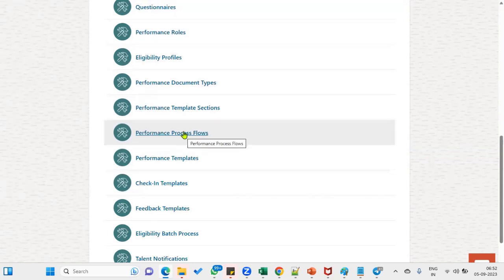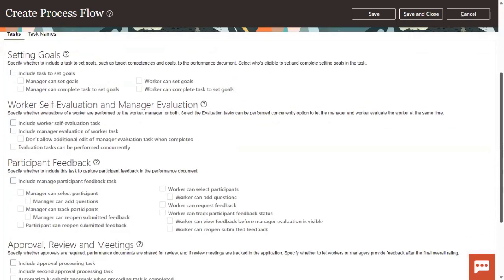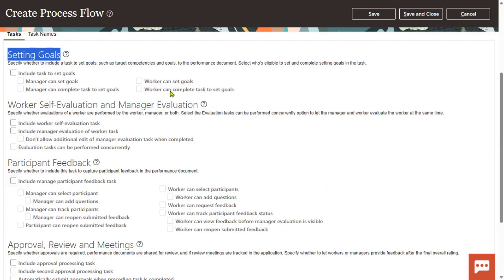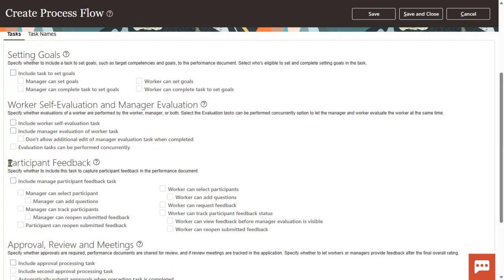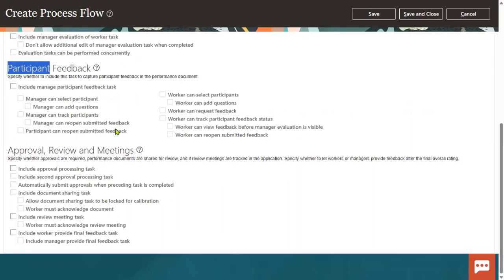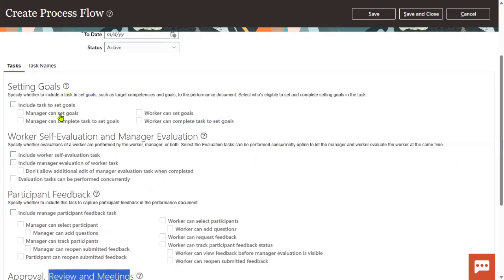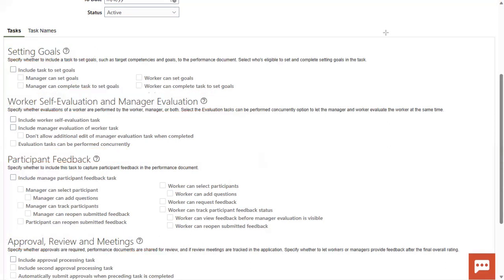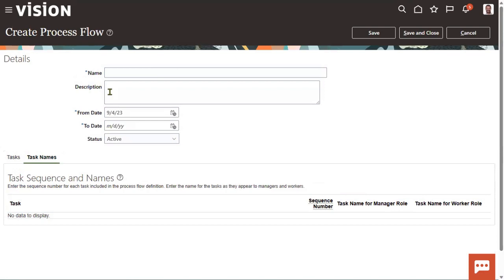Fusion HCM | Talent Management | Performance process Flow | Interview Questions | Placement